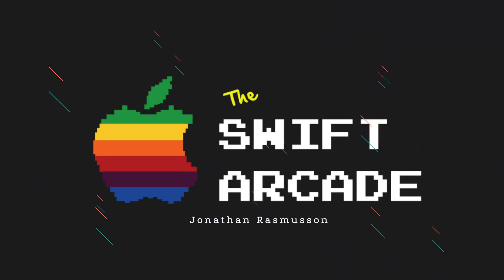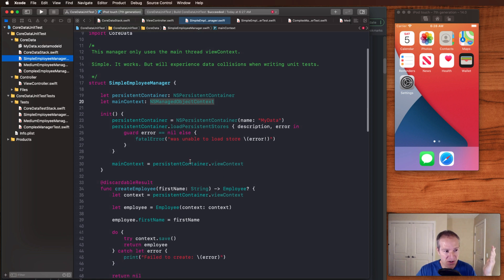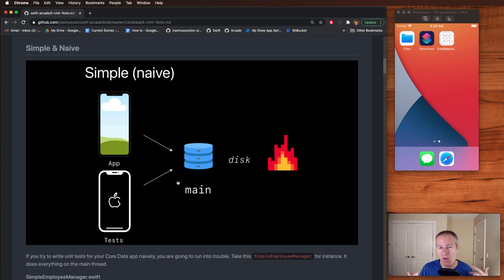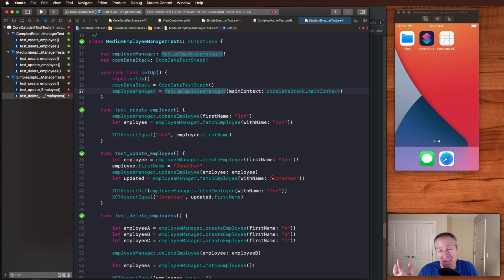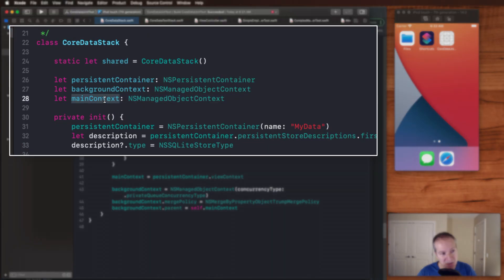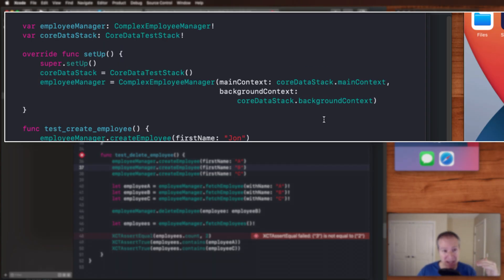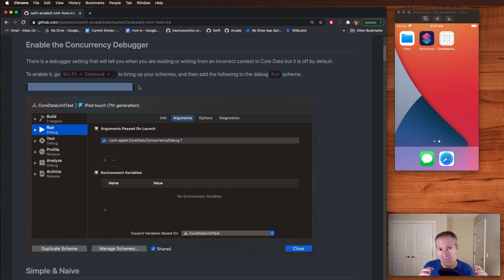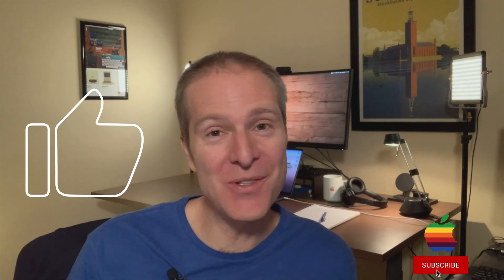How to write Unit Tests with Core Data in Swift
In this video we look at some of the challenges we face when writing unit tests for Core Data, along with how to overcome them.

Courses